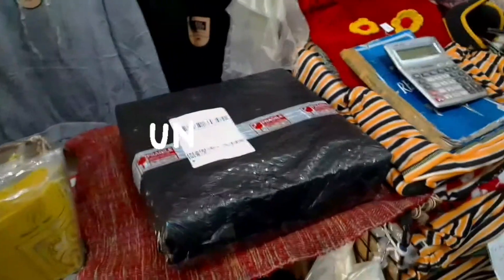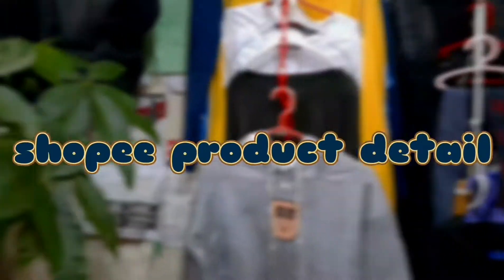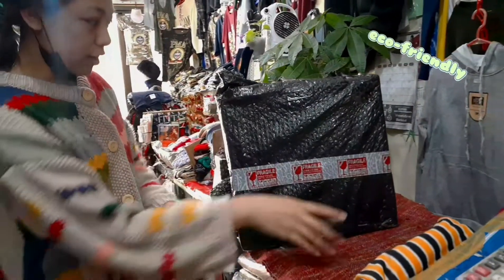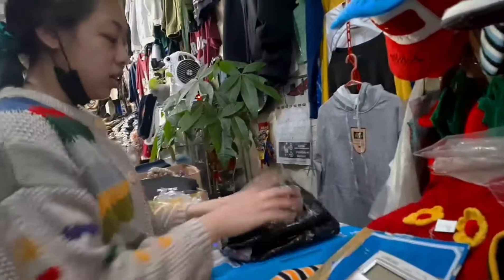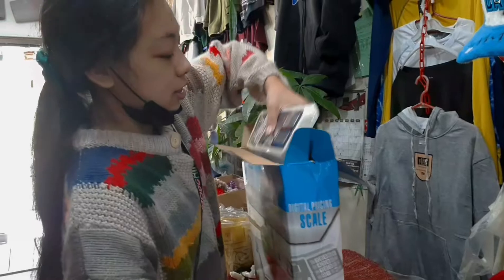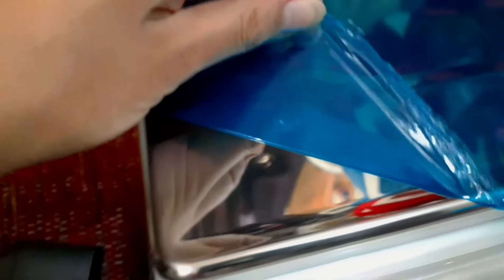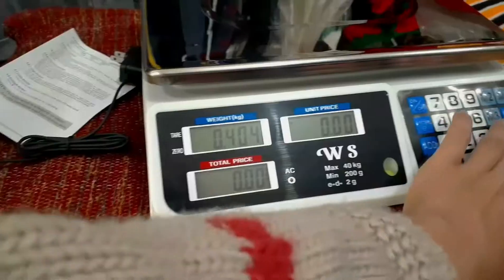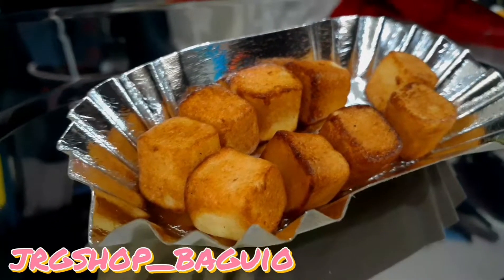DIGITAL WEIGHING SCALE | Parcel Diaries📪 EP.2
Before buying my own Digital Weighing Scale online, I first went to nearby malls and was hoping to find something cheap or at least, budget-friendly.  I was so shookt on its price, because in the malls it cost for around 2,800php to 3,000php. So I went out of every mall saying to myself it's ok I can find it on Shopee at a very affordable price. So I did!

BTW I said on the video that I paid 686php plus the shipping fee, but I checked it again on Shopee and it is now SALE for 628php!